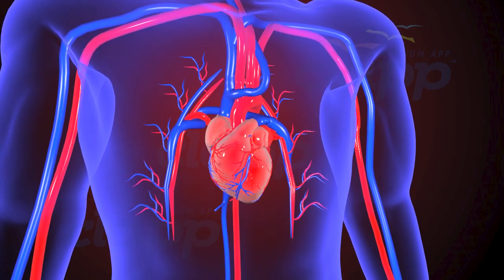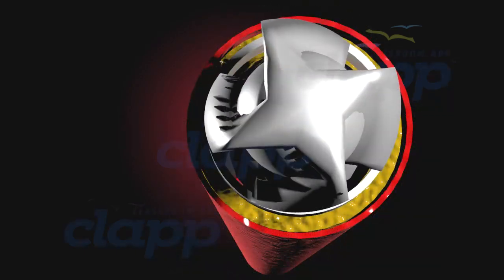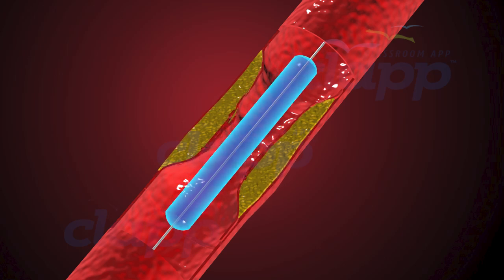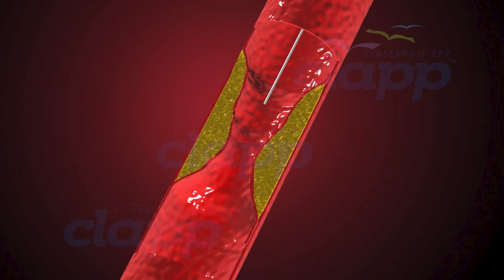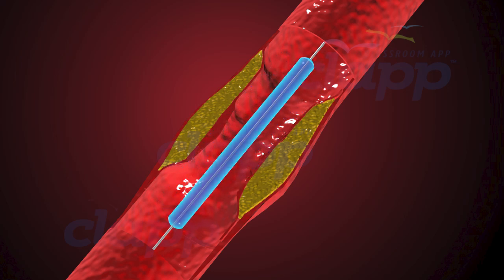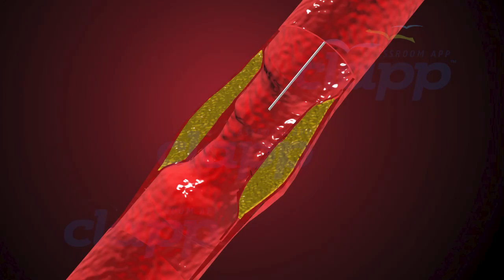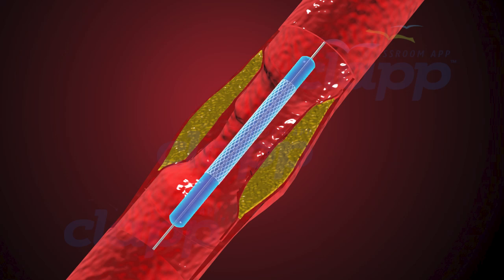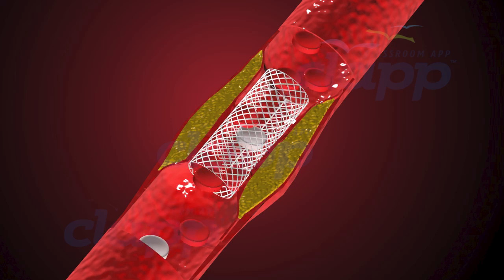Different Angioplasty Methods: Stents, Balloon, atherectomy, Rotablator ..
There are different types of angioplasty procedures! Each one have their own advantages and disadvantages.
In this enlightening video, we delve into the intricate world of cardiovascular health, focusing on the vital role of angiography and angioplasty in treating heart conditions.

Angioplasty, a groundbreaking procedure in interventional cardiology, offers hope and healing to millions worldwide. But what exactly is angioplasty, and what are the different types available? Join us as we unravel the mysteries surrounding this life-saving technique.

Our journey begins with an exploration of the fundamentals. Learn how angiography provides a detailed map of your heart's arteries, revealing blockages and narrowing that impede blood flow. From there, we transition seamlessly into the realm of angioplasty, where skilled cardiologists employ various techniques to restore proper circulation.

Throughout the video, we highlight the importance of maintaining heart health and offer invaluable insights into preventing cardiovascular disease. Whether you're a medical professional, a patient, or simply someone passionate about wellness, this video is a must-watch.

Discover the different types of angioplasty, from the traditional balloon angioplasty to cutting-edge options like drug-eluting stents and rotational atherectomy. Gain a deeper understanding of each procedure's benefits, risks, and suitability for specific heart conditions.

With captivating visuals and expert commentary, we demystify complex medical concepts and empower you to make informed decisions about your cardiovascular health. Whether you're considering angioplasty for yourself or seeking to expand your knowledge in the field, this video serves as your ultimate guide.

Join us on this enlightening journey toward optimal heart health. Together, let's unlock the secrets of angioplasty and pave the way for a healthier, happier future. Don't miss out – hit play now and embark on a transformative exploration of heart health and angioplasty procedures. Your heart will thank you!